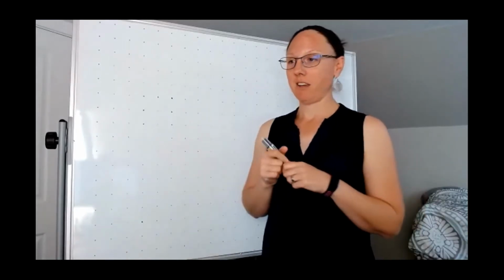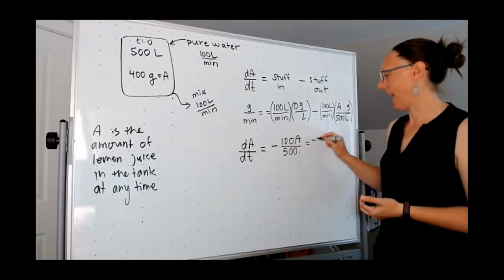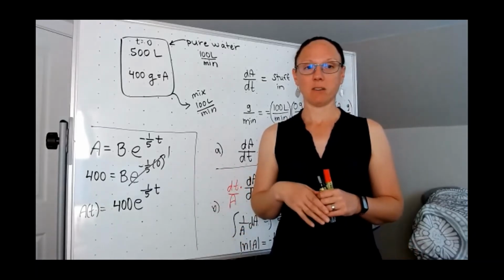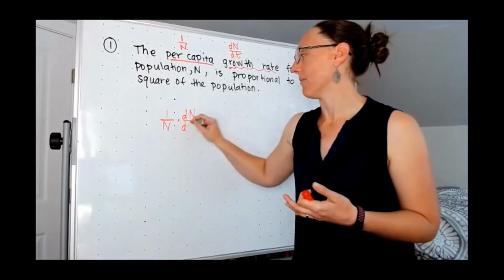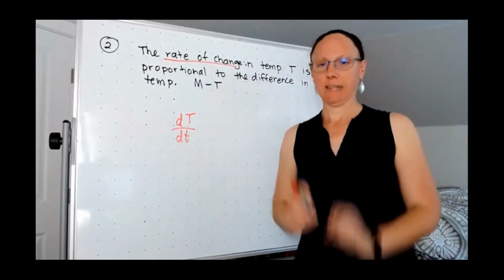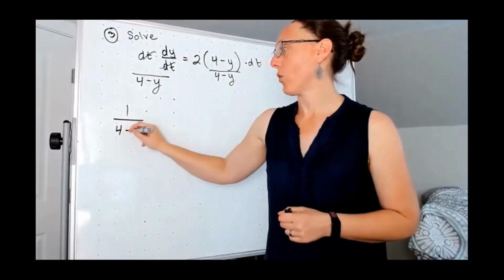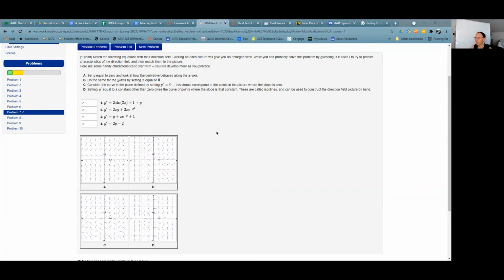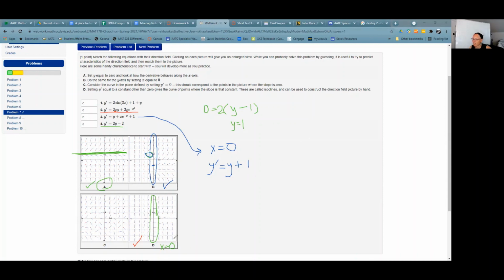Writing differential equations from word problems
Director, Math and Science Support Center in AATC
Practice for Test 3, writing (and solving) differential equations from word problems.